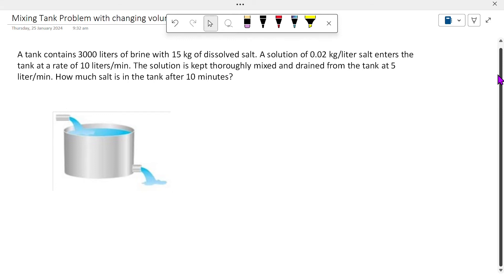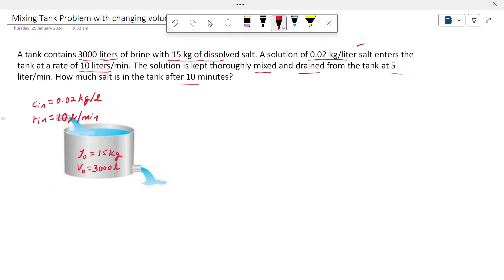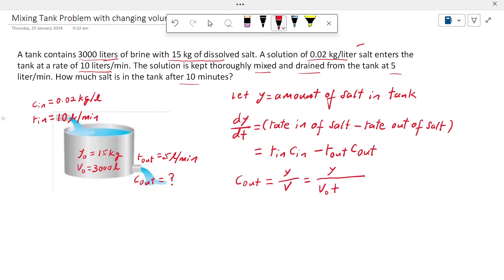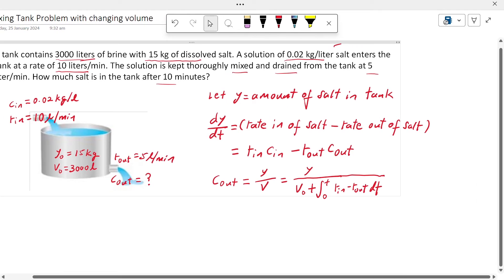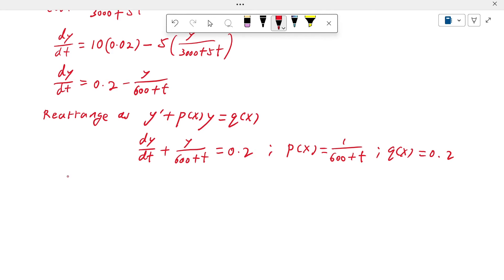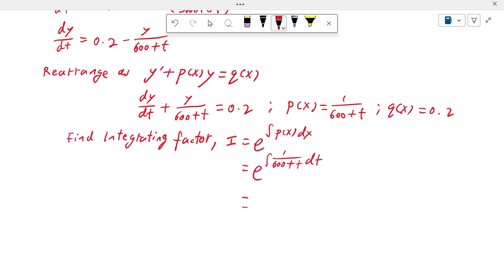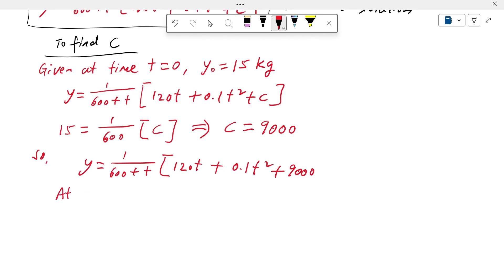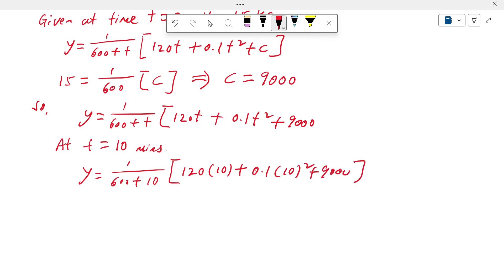Mixing Problem with changing volume, Differential equation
Dive into the fascinating world of differential equations as we explore how they ingeniously model mixing problems in tanks with changing volumes! Discover the secrets behind adapting mathematical models to ever-changing volumes in tanks, unlocking the key to mastering fluid dynamics. Get ready for a mind-expanding exploration of real-world applications! 🌐🔍